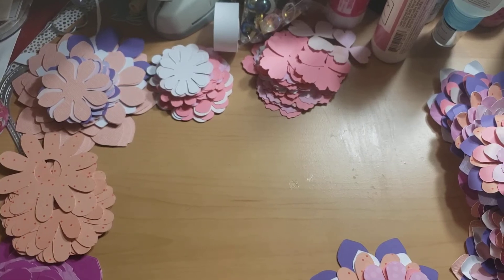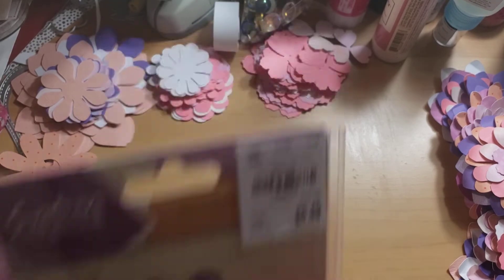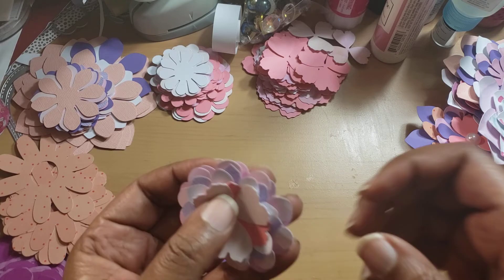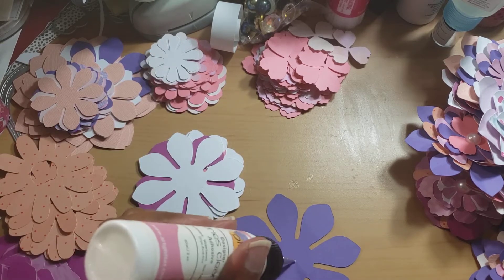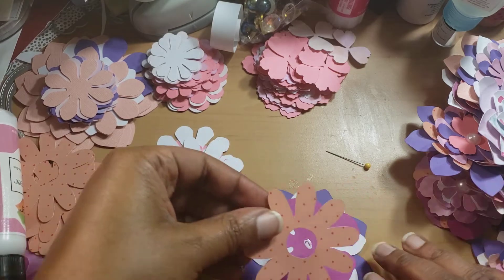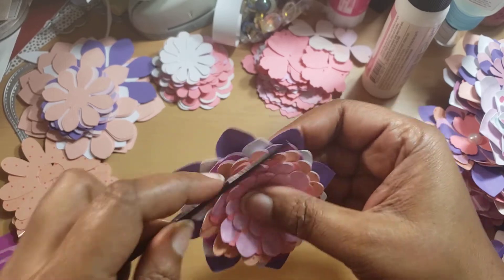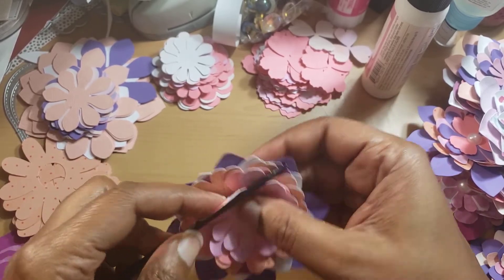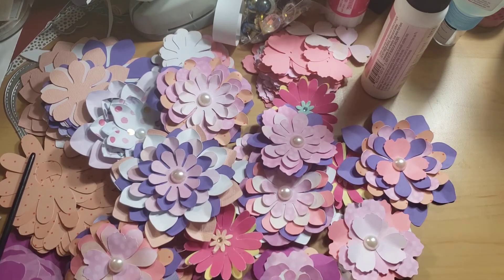EMBELLISHMENTS ON THE ELEVENTH 2020 (May)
Hi everyone! Welcome back.  This collaboration is will be us creating embellishments on the 11th of the month for the entire year.

Deb Houck's Crafty Cottage               dahliadesigns57
Crafts-I-Heart                                        plan.craft.love
Lynnea Berr                                           lynneaberr
RareRoo Crafts                                     rareroo_crafts